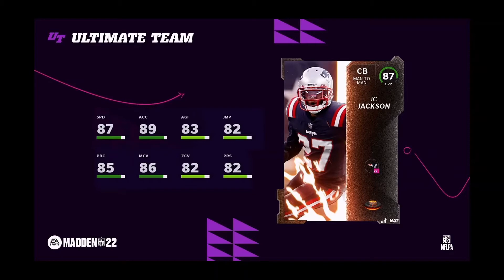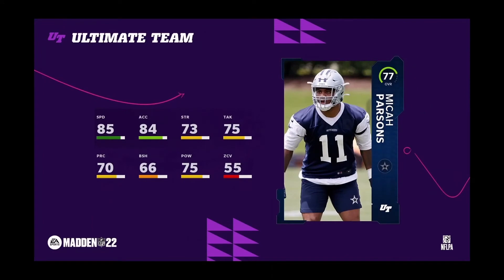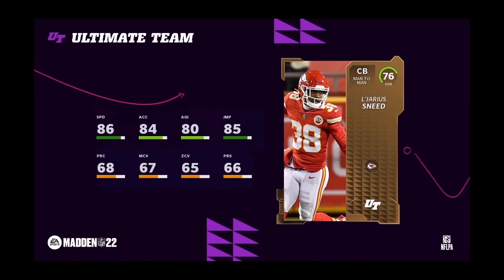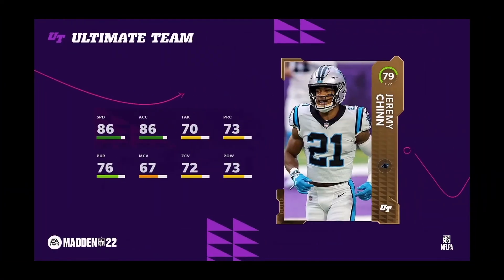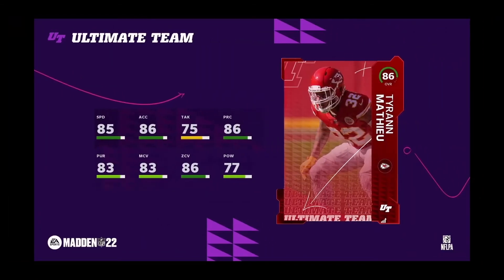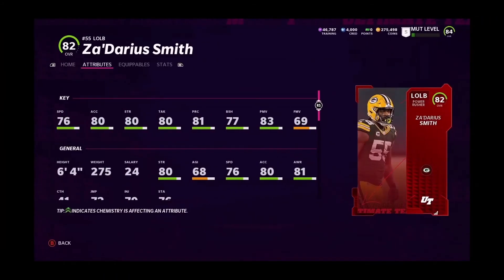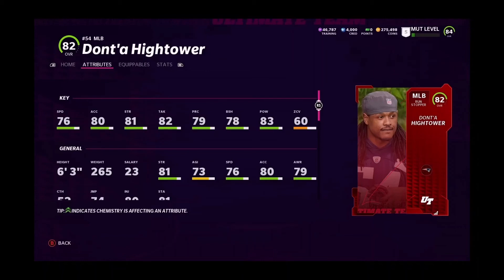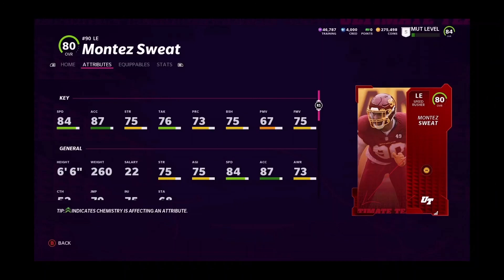FREE 87 JC JACKSON CARD! 87 JAIRE, 86 TYRANN PLUS MORE CARDS REVEALED! MADDEN 22 ULTIMATE TEAM!